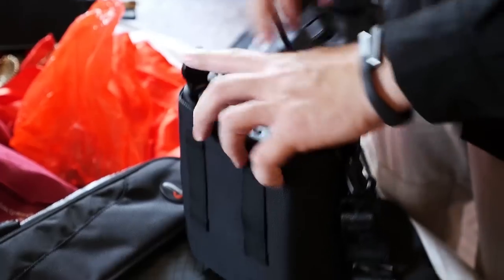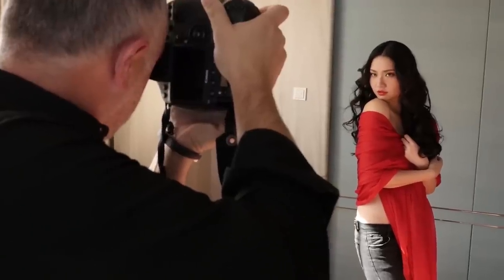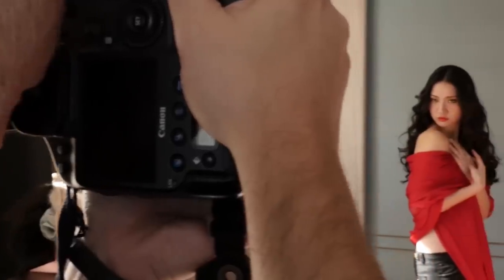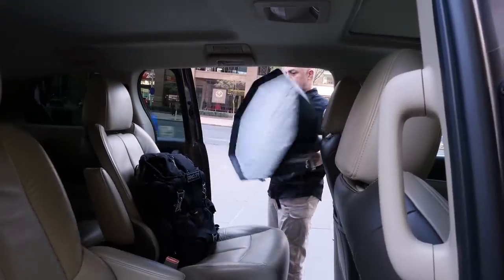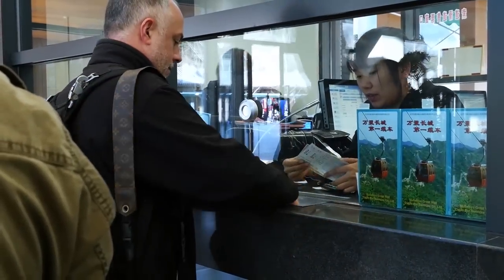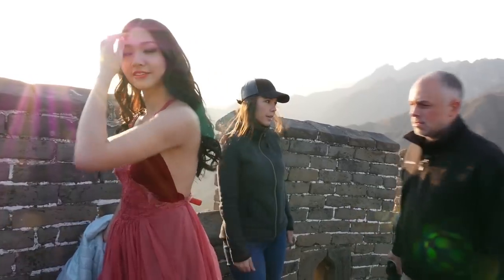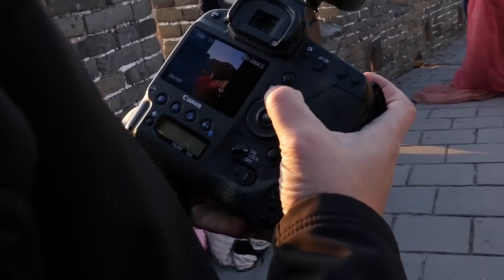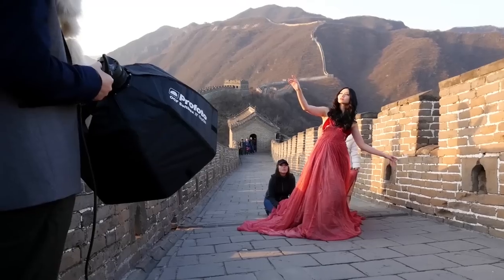On to Light Shaping with Sal Cincotta: At the Great Wall with Some Great Lights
The On to Light Shaping series consists of 18 videos featuring 18 renowned wedding and portrait photographers. Each one has tried the new Profoto Off-Camera Flash system. Each one has shot some stunning images with it.

In wedding and portrait photographer Sal Cincotta’s case, he brought a B2 Off-Camera Flash and an OCF Softbox 2’ Octa with him to nothing less than the Great Wall of China.

Because of its far away location, the logistics of capturing this image were not the easiest. And one thing he’s learned over the years is that he doesn’t need big lights – he needs power. “The B2 Heads are about the same weight and mass as my speedlights, but they output 4 to 5-times the light,” he says. “Speedlights put out maybe 50 or 60ws of light. The B2 Heads output 250ws!”